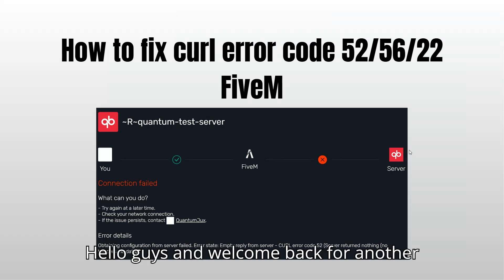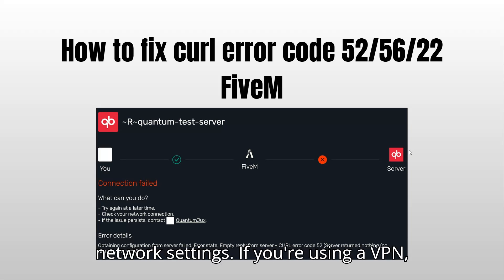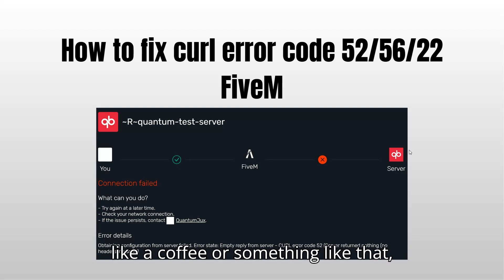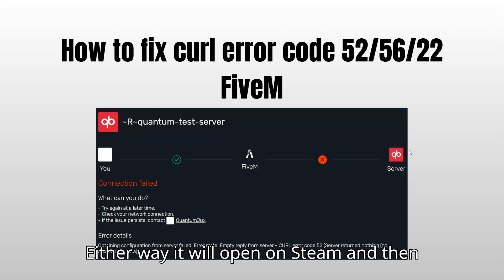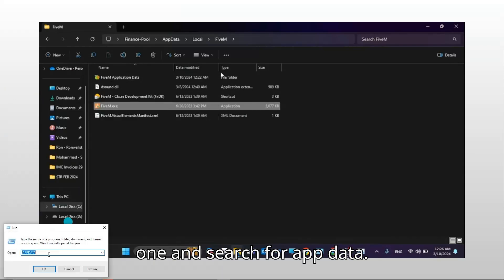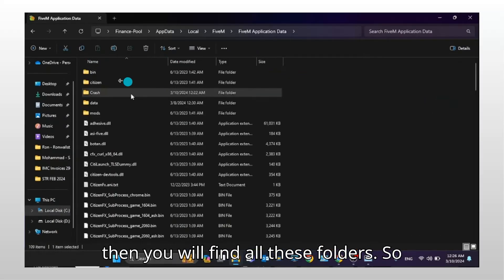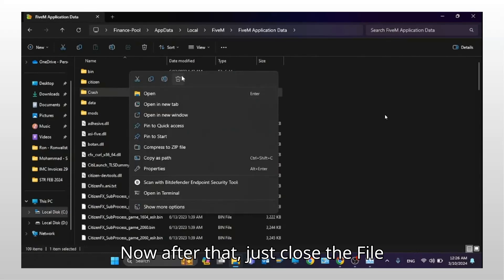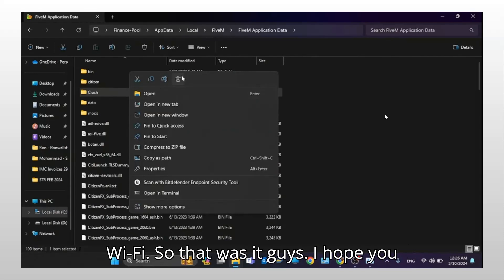20 How to Fix FiveM cURL Error Code 52 2025 Updated Fix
How to Fix FiveM cURL Error Code 52 (2025 Updated Fix)

Facing cURL Error Code 52 while trying to run FiveM? This guide will help you fix the issue step by step so you can get back in the game smoothly.